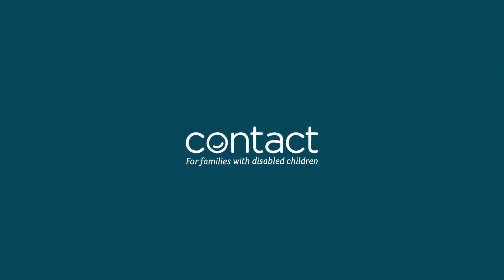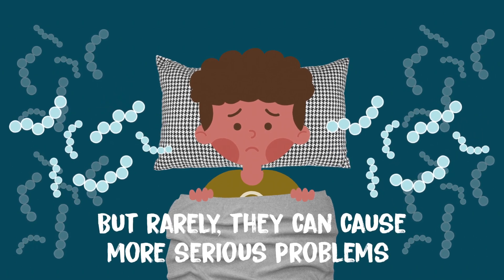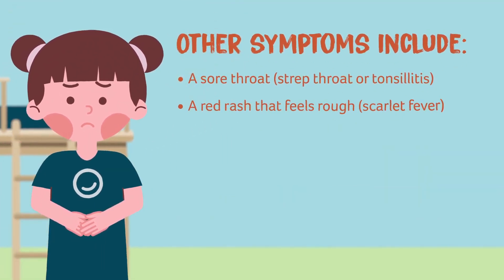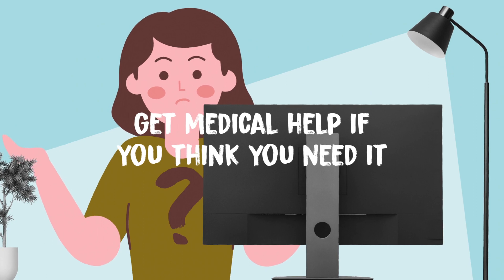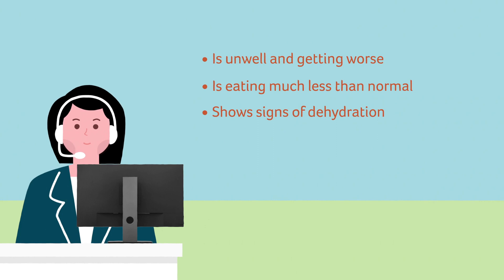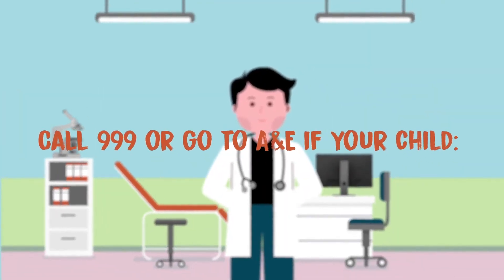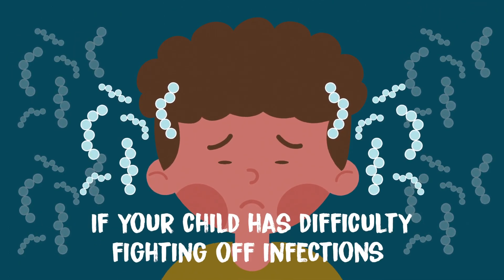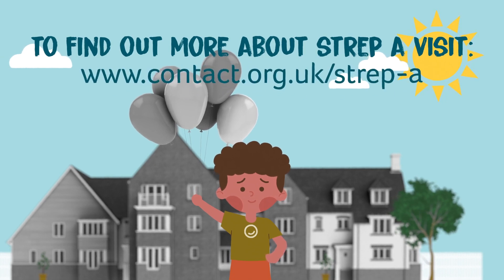Contact.org - Strep A Signs and symptoms to look out for in your child - Explainer Videos